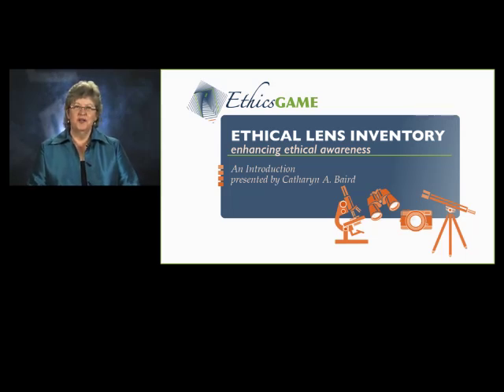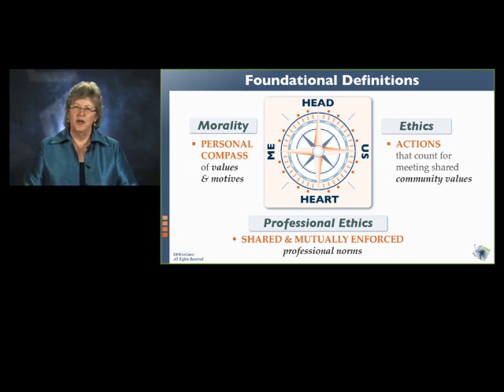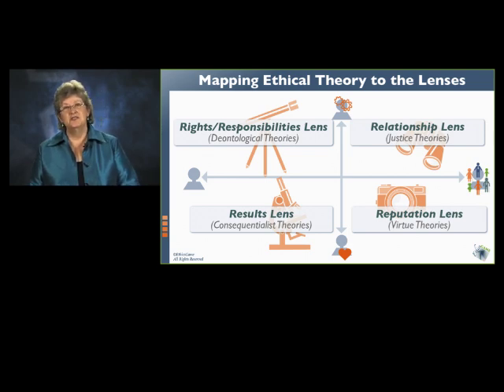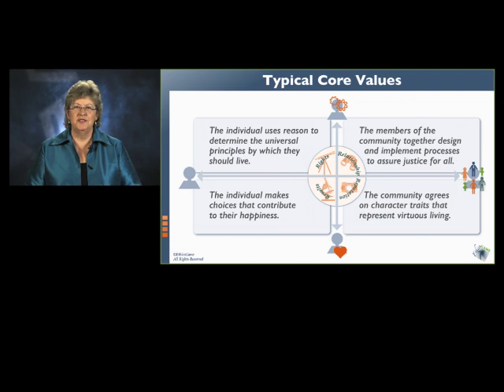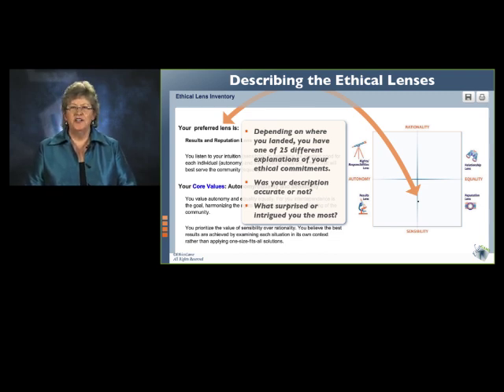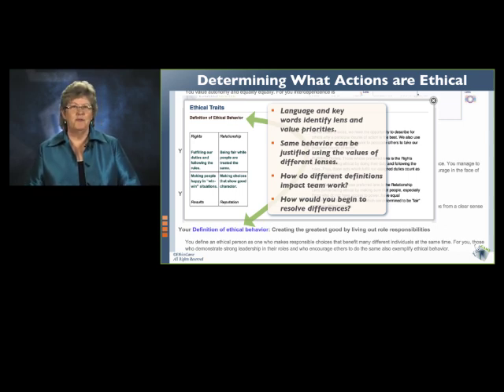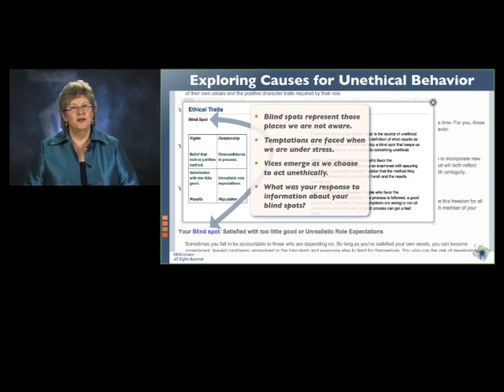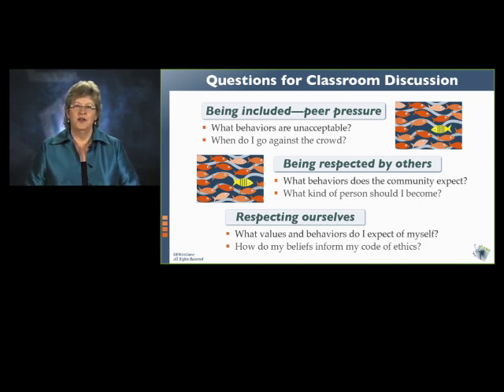Ethical Lens Inventory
A guide to understanding your own ethical type and learning more about the four primary ethical perspectives.